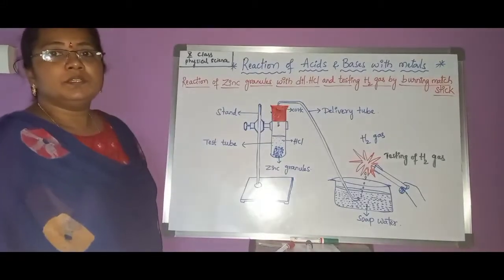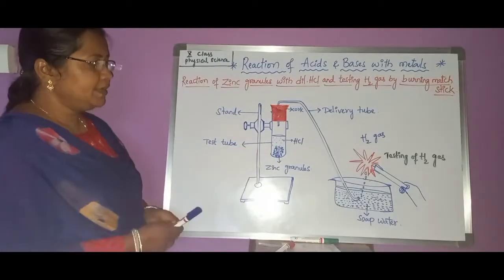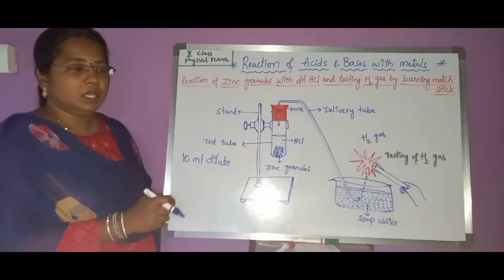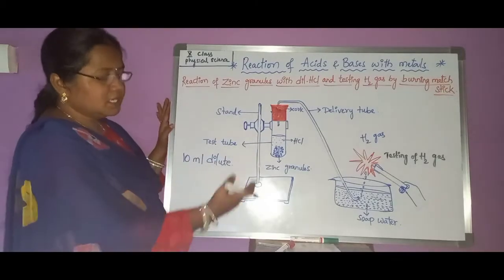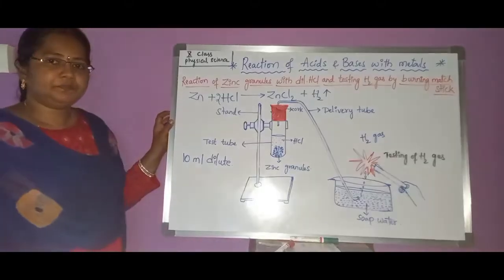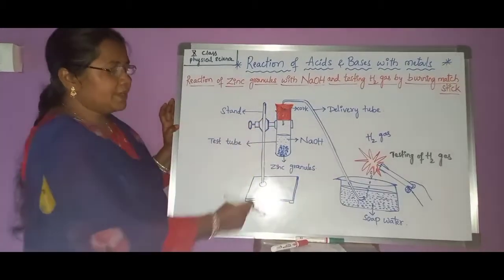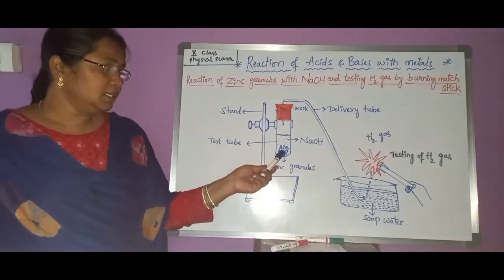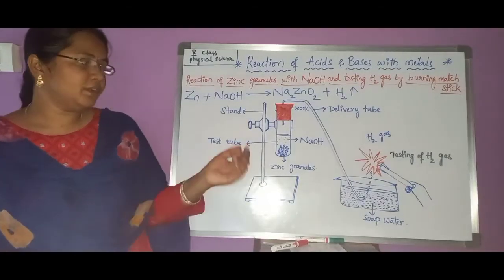Reaction of acids and bases with metals | Part 1 from10th chemistry | Acids bases and salts lesson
10th class Physical Science 3rd lesson Acids bases and salts | how the Acids react with metals and how the bases reacts with metals | Telangana state board Syllabus in English medium